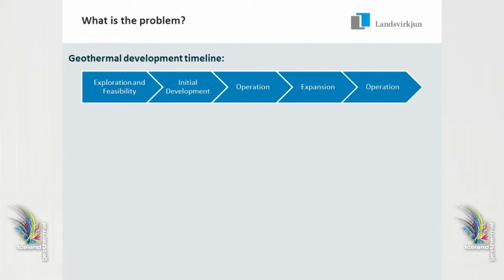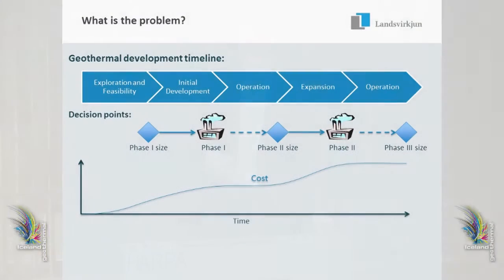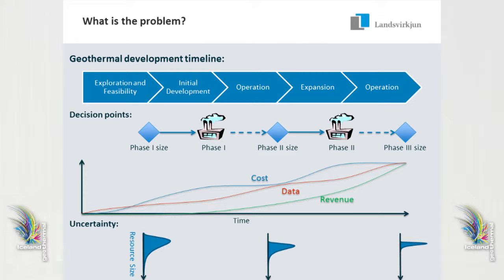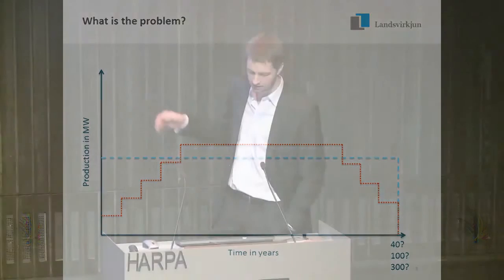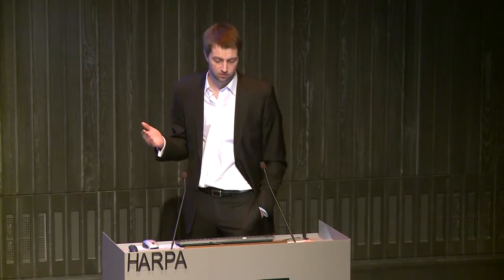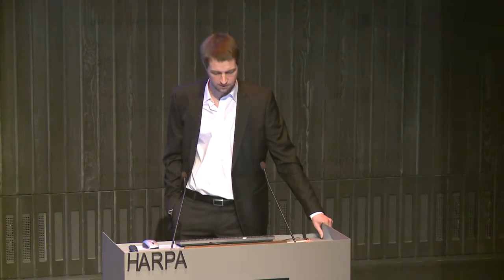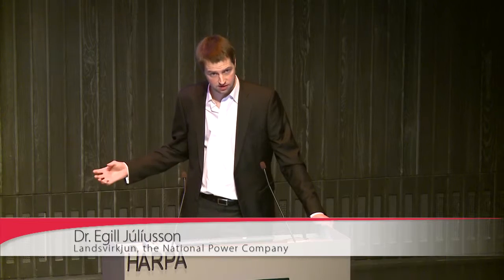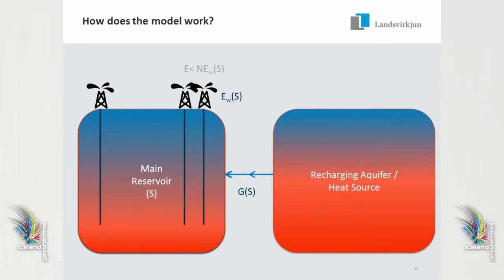Iceland Geothermal Conference 2013 - 10 Egill Juliusson HD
The 2013 international geothermal energy event, took place between the 5th and 8th of March 2013, with over 300 confirmed participants from 24 countries.The 2013-edition of the energy conference was set to feature 54 lectures spread out over four days, with focus on the three main phases of the geothermal value chain. These will include the scientific elements of geothermal-drilling; the exploration phase; and the utilisation phase with reference to the resources in Iceland.

Speaker: Dr. Egill júlíusson - Landsvirkjun, The national power company - What is the ideal size of a geothermal power plant?